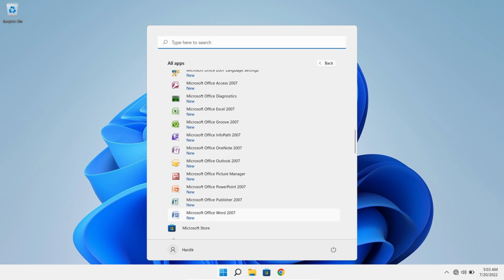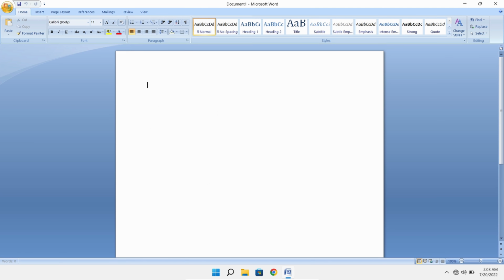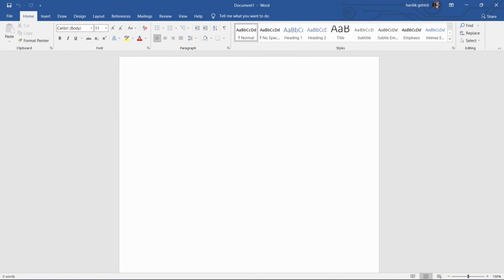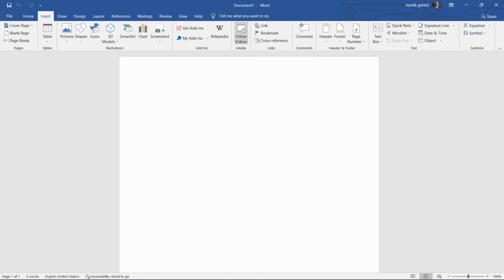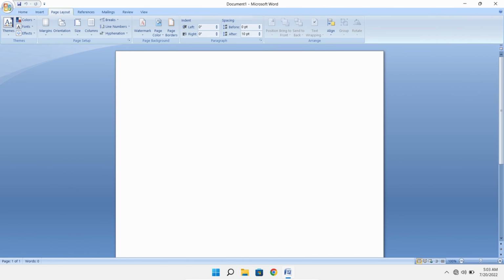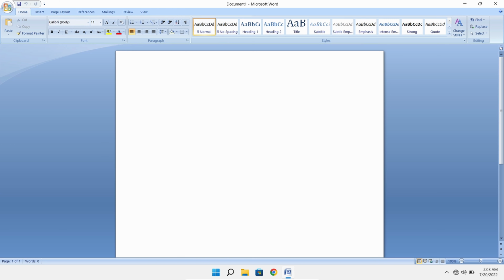Complete Microsoft Office Installation with Activation Key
In this video you learn complete installation of Microsoft Office with activation key.

My gear :-